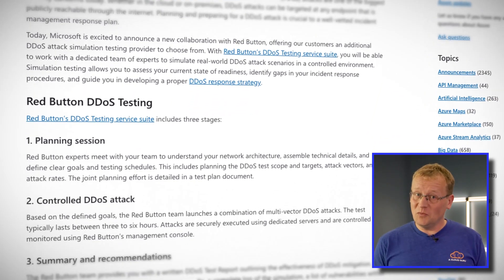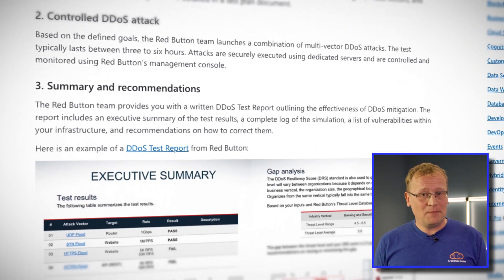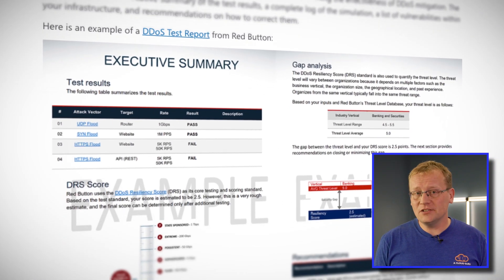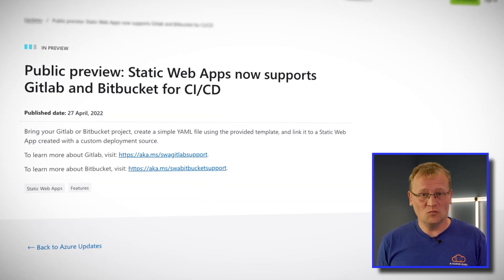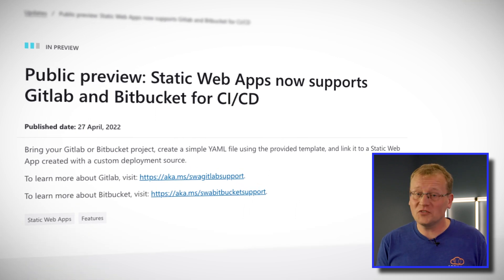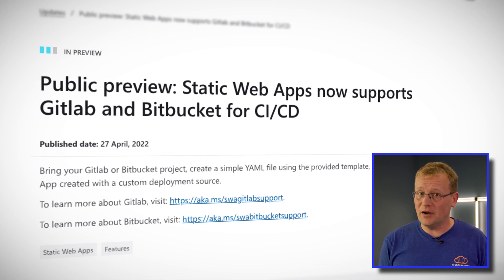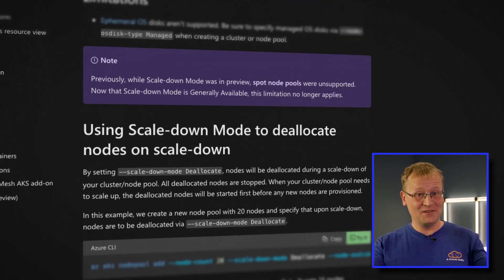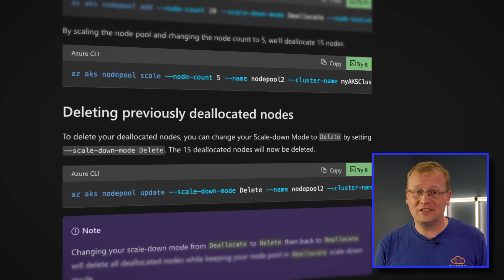DDoS attack simulation testing & AKS scale-down mode | Azure This Week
Azure This Week is here, and Lars Klint is at Pluralsight HQ sharing all the Azure updates! Lars brings you the latest news on the Microsoft and Red Button collaboration for attack simulation testing, improved DevOps integrations with Static Web Apps, and some handy scaling updates for Azure Kubernetes Service (AKS).

0:41 Cyberattack simulation testing with Red Button
1:56 Static Web App updates
3:31 AKS scale-down mode